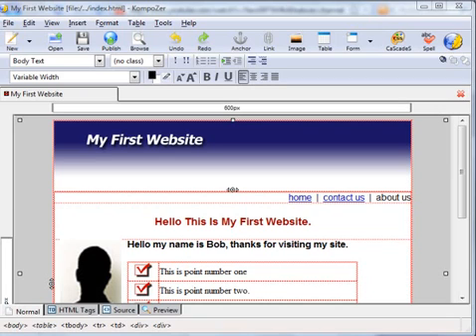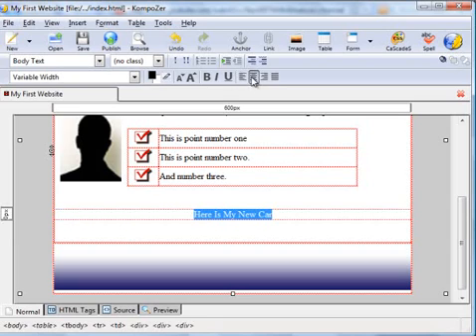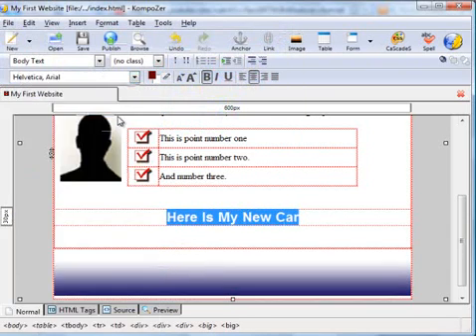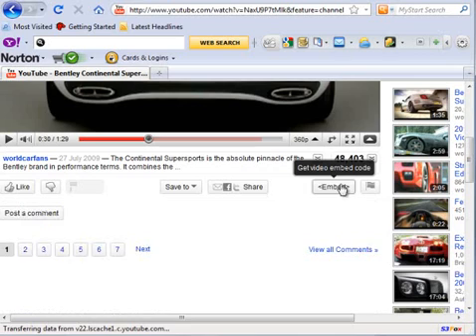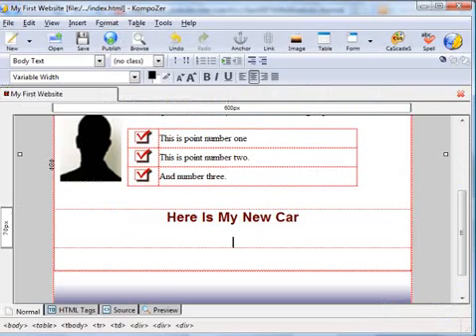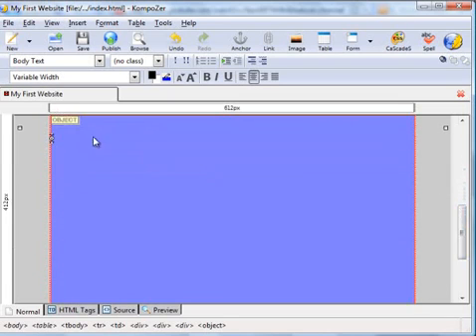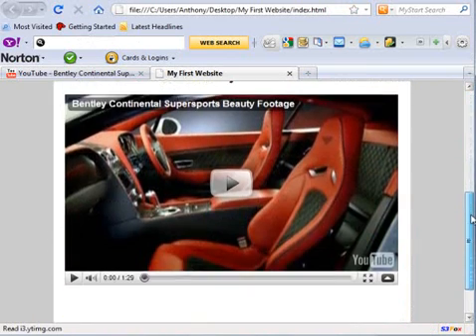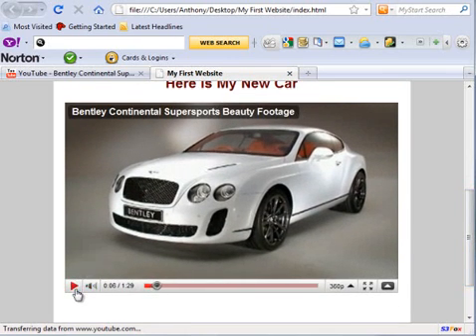Kompozer Video #5. How To Insert Video Into Your Pages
Keep your readers interested in your site and add video,  it's quick, easy and adds real value to your website.